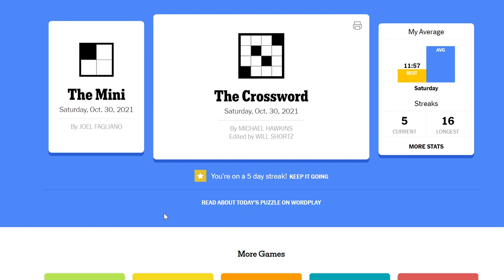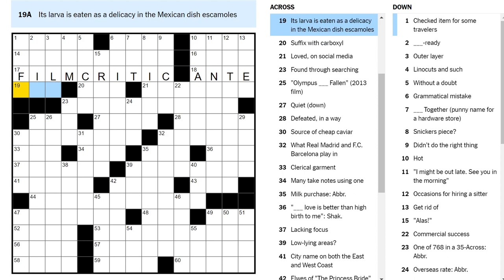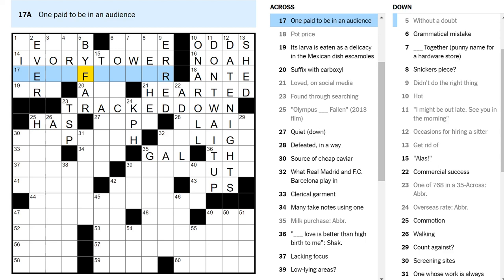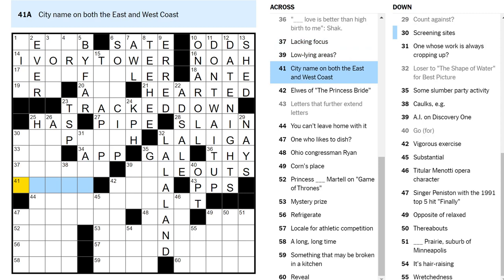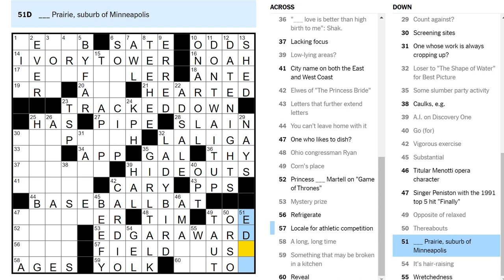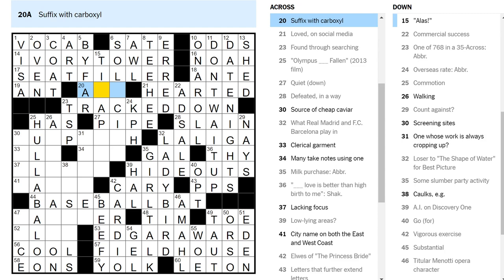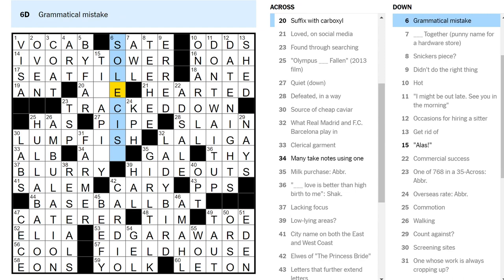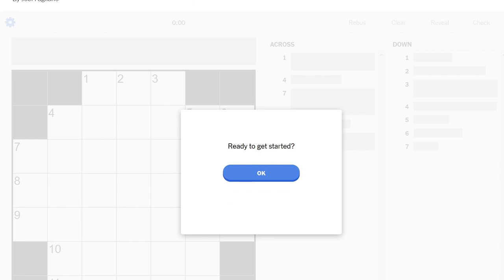Grammatical mistake (Saturday crossword)